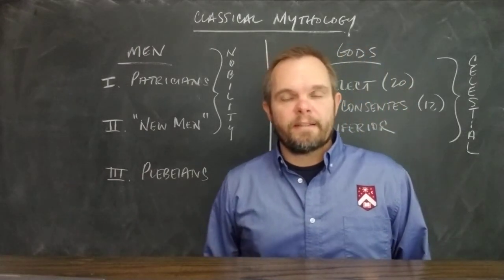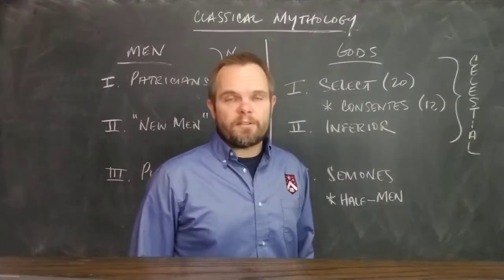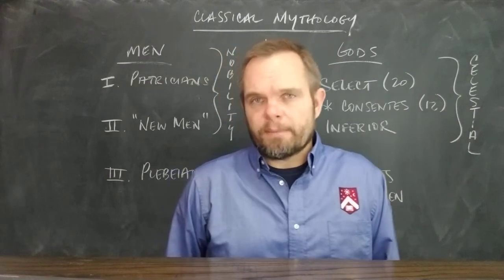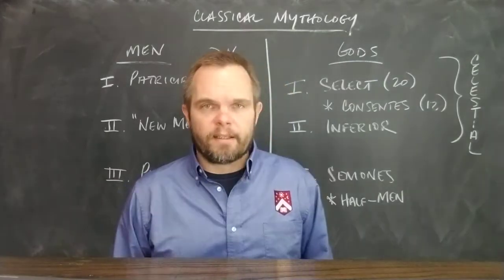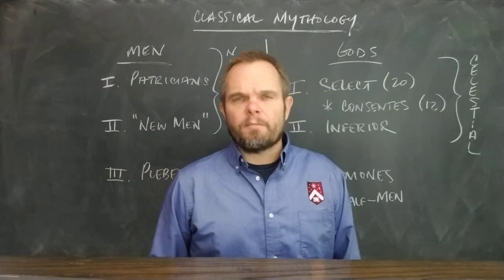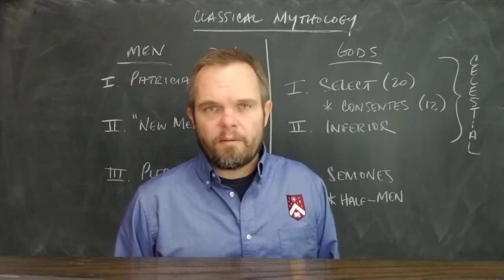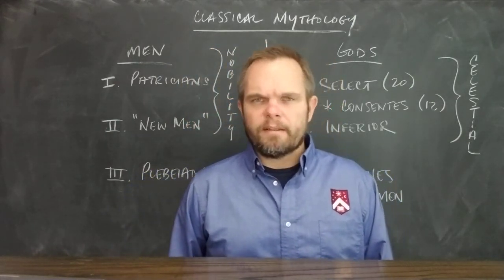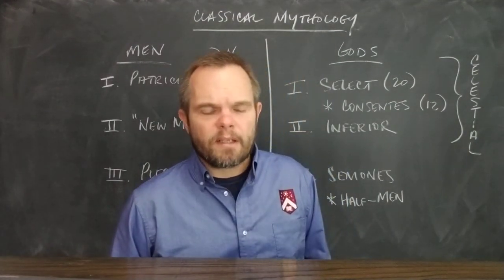Classical Mythology, Lesson 02